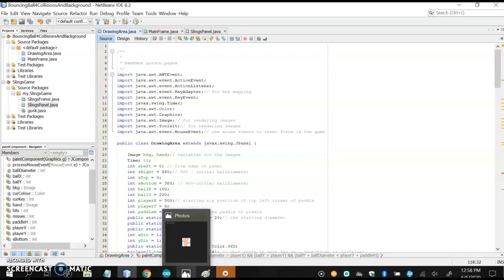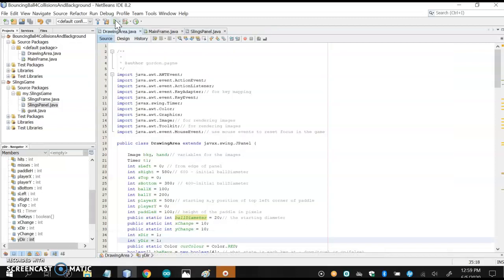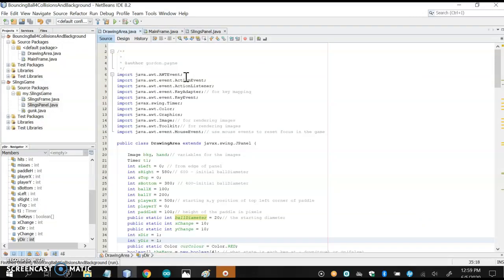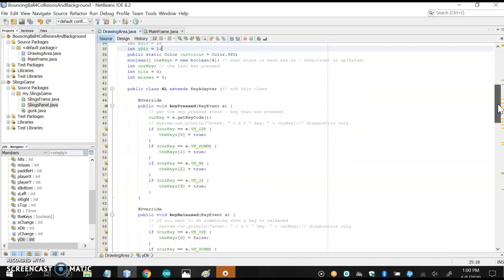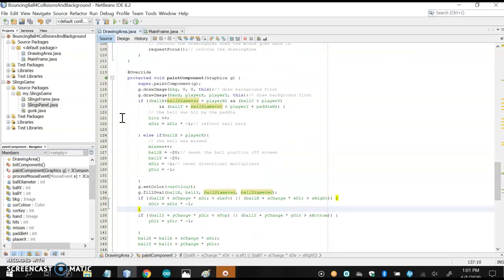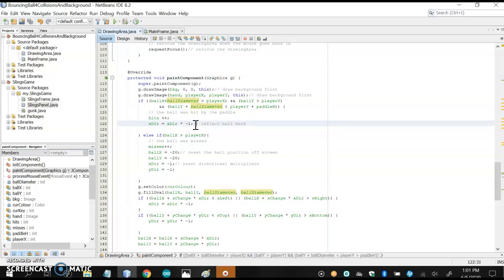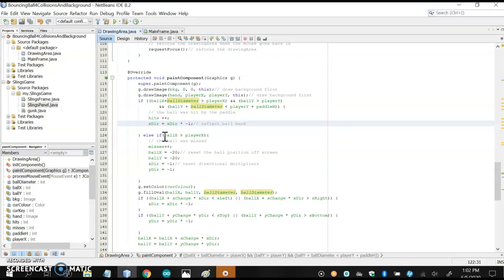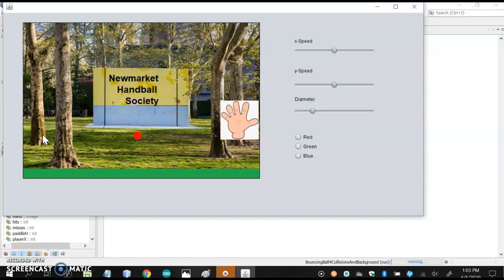Bouncing Ball Part 4 - Images and Collisions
Adding images to the game and detecting collisions between the ball and the paddle.